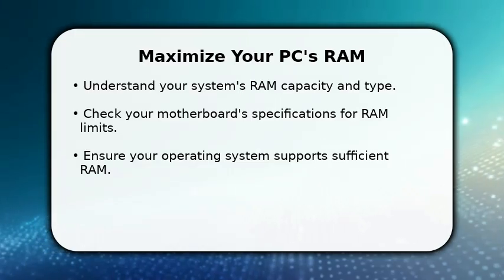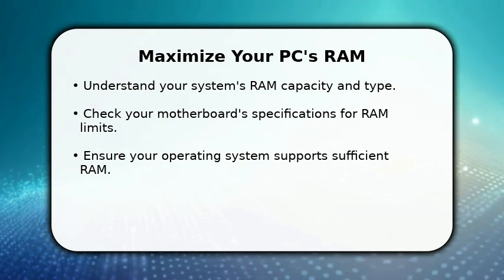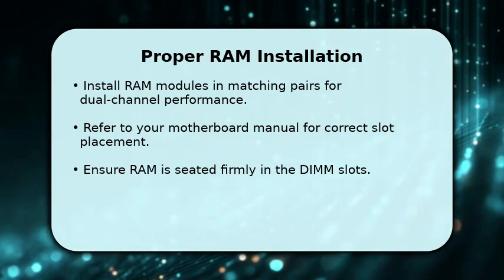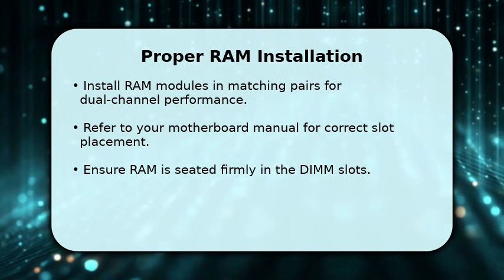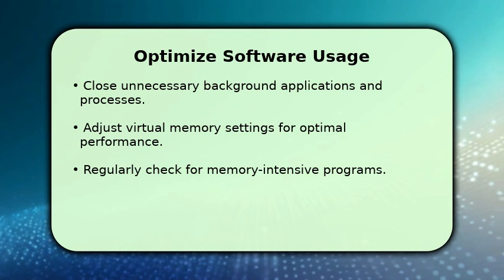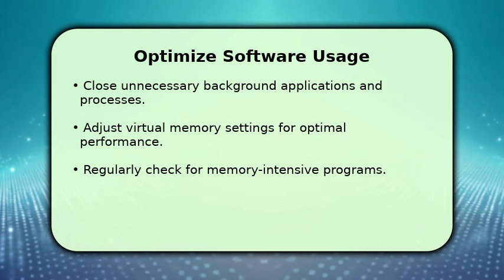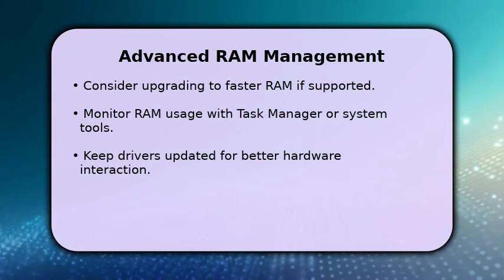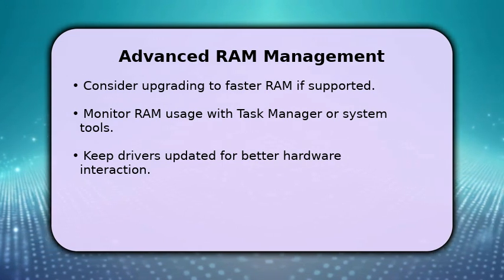How to Use Max Ram in PC (New 2025)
▸ :^) Learn how to optimize your computer's RAM for better performance. In this video, we'll cover the basics of max ram usage and provide tips on how to upgrade or adjust your system settings. By following these steps, you can unlock your PC's full potential.